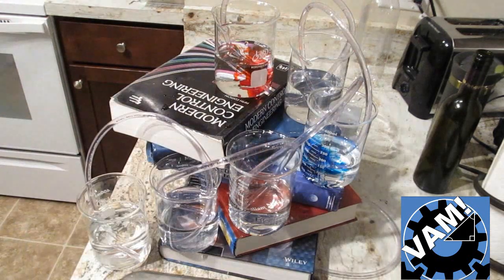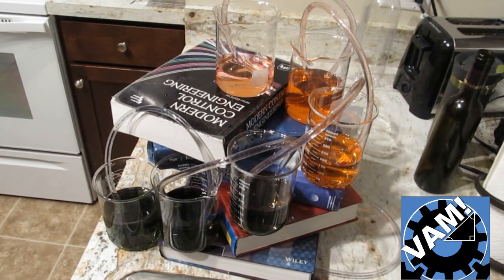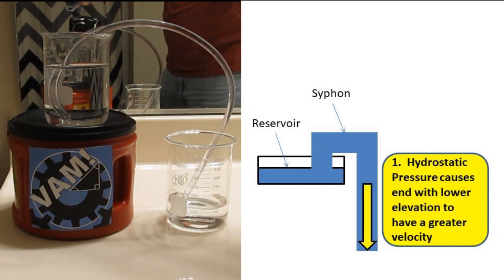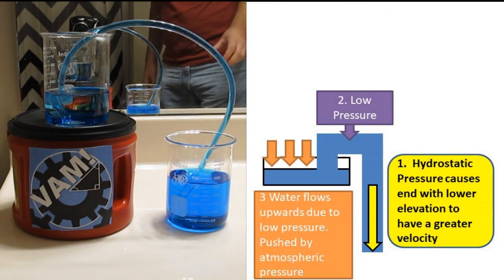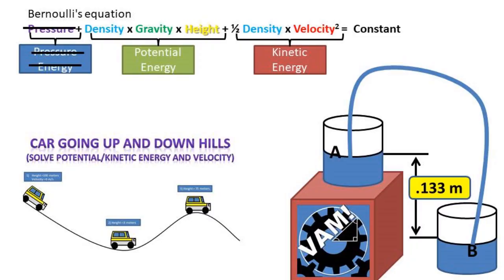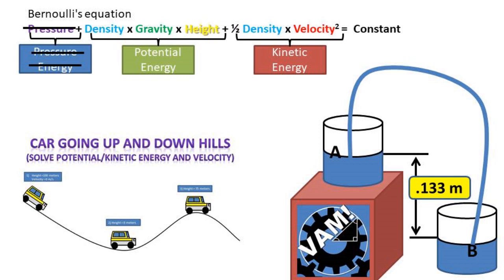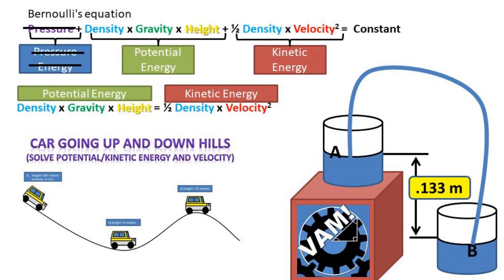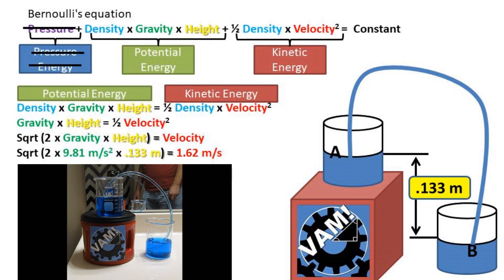Siphon Physics ( How they work, Bernoulli Equation To Find Velocity, and Limitations)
Syphons seem almost like magic. They move liquids from high to low points without any mechanism other than a tube. In this video we will be going over how syphons work, how to calculate the average velocity of a syphon and what the siphons limitations are.
Syphons consist of a hose or pipe that is filled with water with one end in a liquid resvoir and the other end lower than the water line in that resvoir.
So the way the syphon works is first the hydrostatic pressure on the end with more liquid causes the liquid to have a higher velocity on that end.
This causes a reduced pressure at the top of the syphon. You can think in terms of the manometer problems we previously completed.
Water than flows upward due to the low pressure. The water is being pushed up by the atmospheric pressure. The pressure at the top of the tube is lower than atmospheric pressure.
Now lets use our friend the bernouilli equation to solve this problem. We can eliminate the pressure because atmospheric pressure is affecting both ends of the syphon. In order to solve this problem we need to think back to how potential and kinetic energy works. (see car going up and down hills video) Being there is a hight decrease we can convert potential energy at one end into kinetic energy at the other. This means that we can set potential energy equal to kinetic energy. So lets begin rearranging the formula.
We notice that density is on both sides so it can be canceled out.
We that multiply times 2 and take the square root of the potential energy side now we have our formula.
We now must plug in the height. I used the height difference between the 2 glasses when half filled. This is .133 meters. This works because we are trying to find the average velocity.
After we plug in all of our numbers we get that the velocity on average is about 1.62 meters per second.  This is about 5.8 kilometers per hour or about 3.6 mph.
The limiting factor of a syphon is the pressure at point c. If the pressure ever decreases to boiling point of the fluid cavitation happens and the stream will be broken. This limits the height and velocity of a syphon. Another limit of the syphon is that the water always flows from higher to lower elevation.